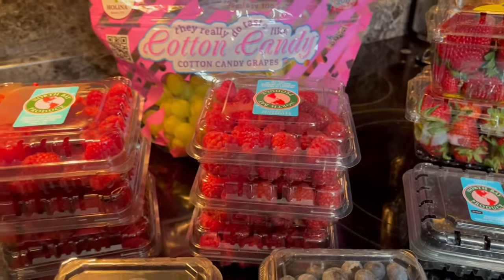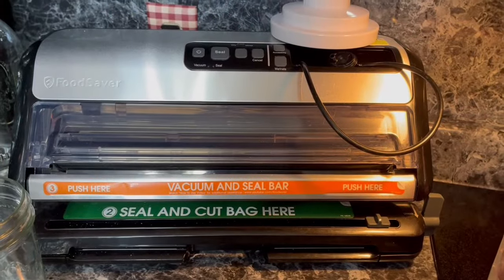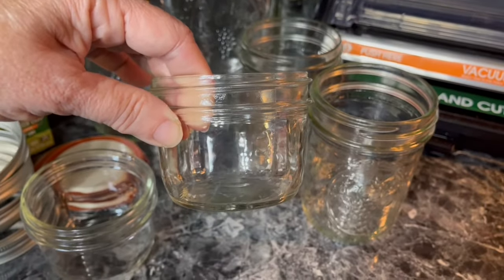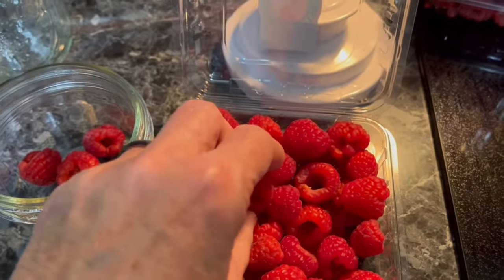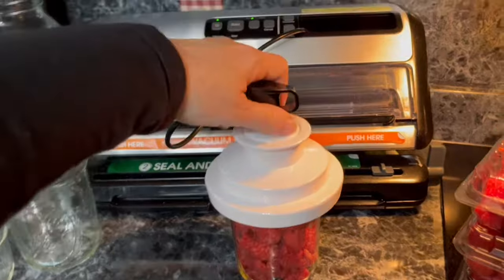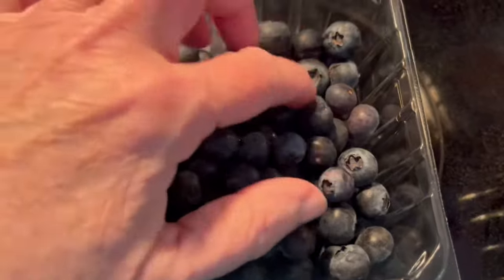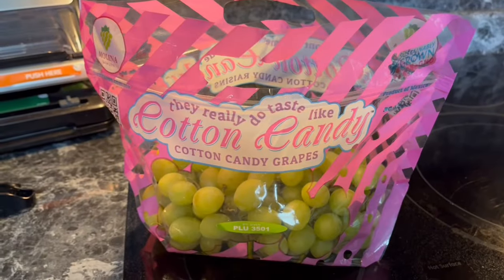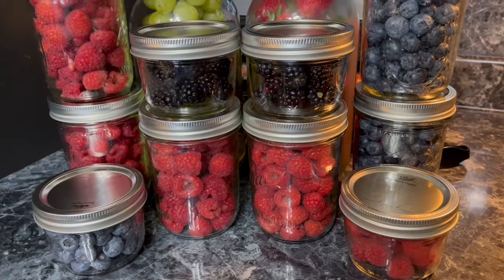Vacuum Seal FRESH fruits and SAVE money!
Deb shows you both the benefits of vacuum sealing fresh fruits and step by step directions. Start saving money, stop wasting food, and enjoy fresh fruit for two weeks! You can do it!